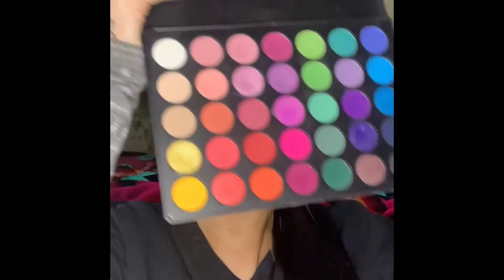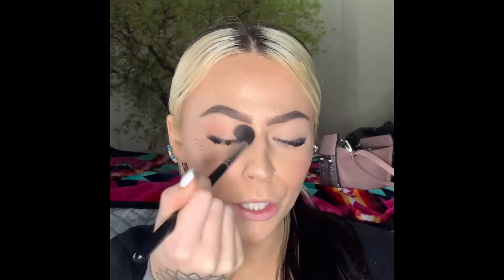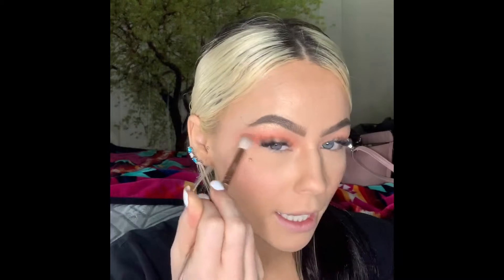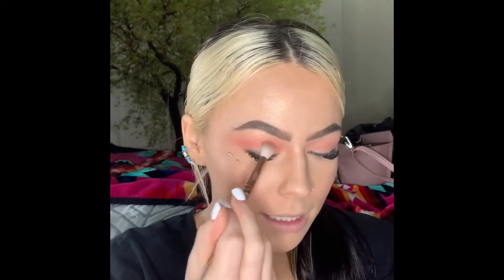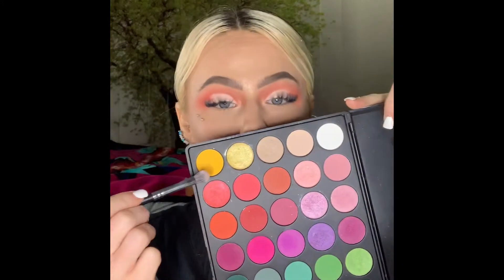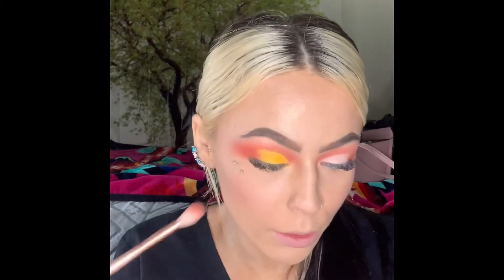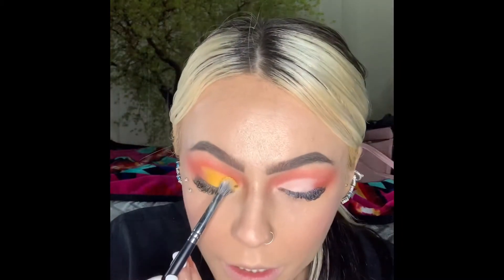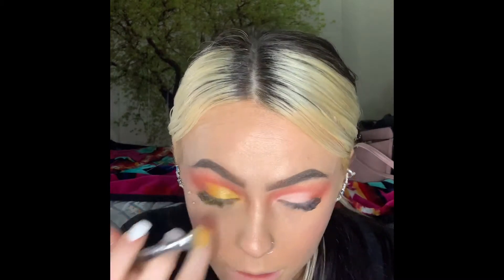ORANGE AND YELLOW 🧡💛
✨PRODUCT USED ✨
MORPHE BRUSHES BEAUTY BLENDER
COVER FX SETTING POWDER
PUR COSMETICS HIGHLIGH
MAC COSMETICS SETTING SPRAY
MORPHE SETTING POWDER

CODE AT CHECKOUT:Shalece-SBKZMUAL